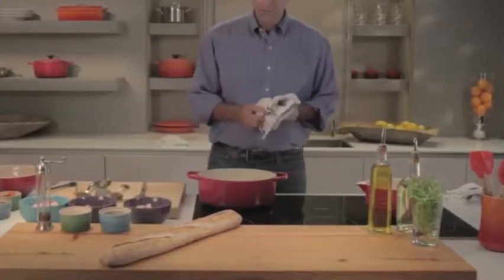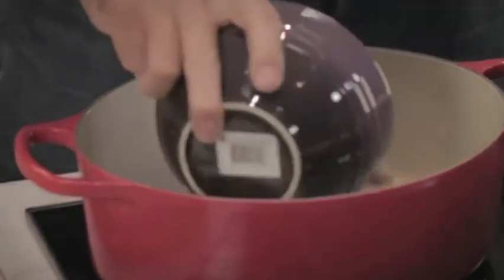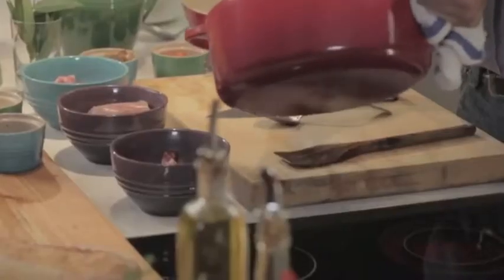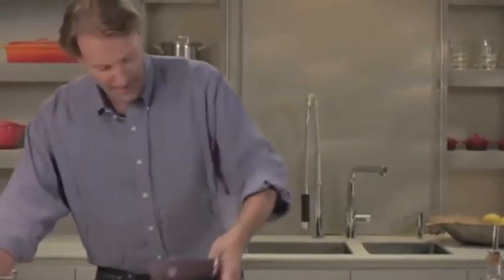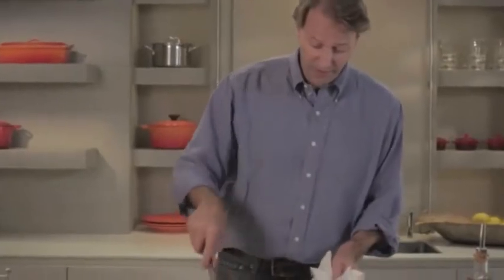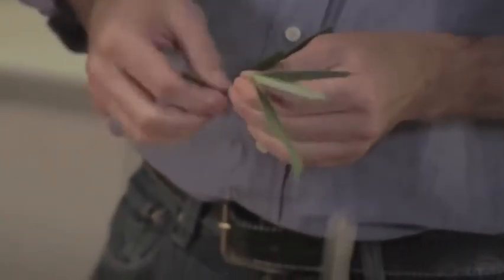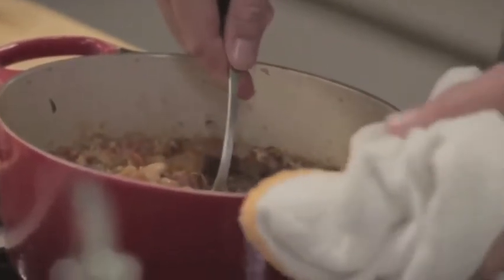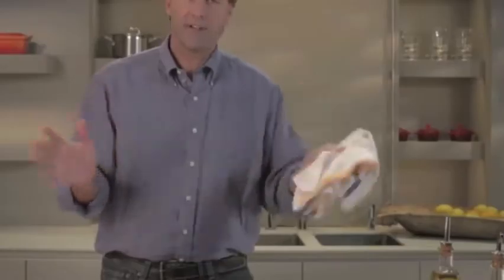Slow Cooking with a Le Creuset Dutch Oven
►buỳ best þrice
Slow Cooking with a Le Creuset Dutch Oven, Slow Cooking with a Le Creuset Dutch Oven